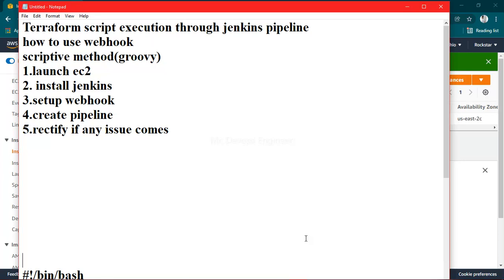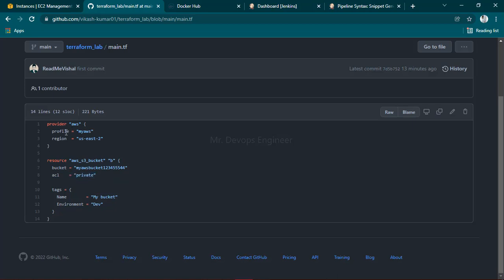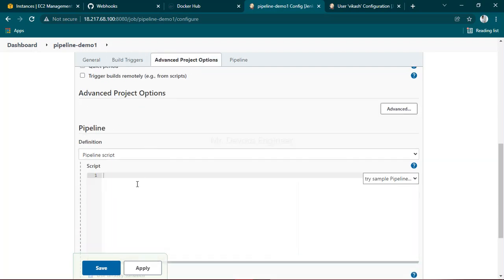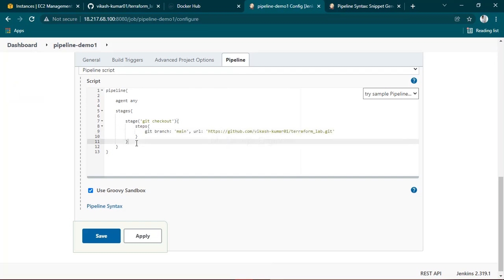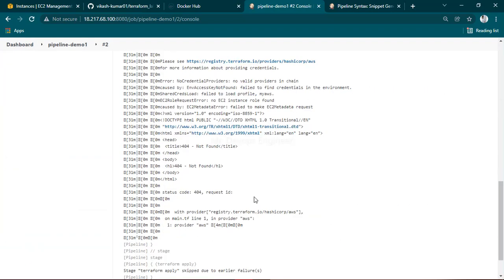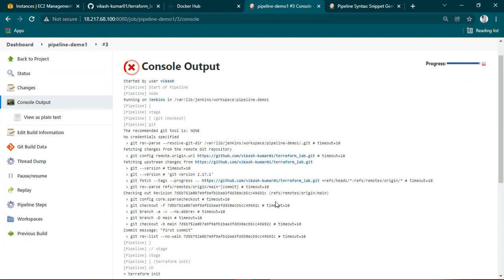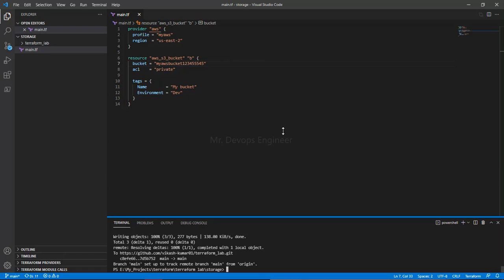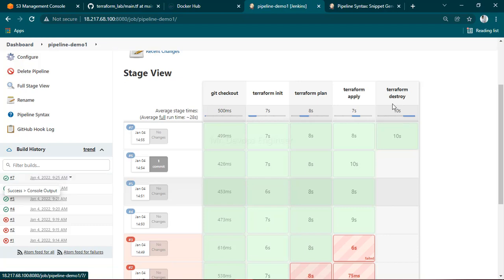CI/CD Jenkins Terraform Automation| Writing IAC and Jenkins groovy | Complete Real-time HandsOn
Execute Terraform scripts automatically using Jenkins pipeline. We will learn how to create S3 Bucket using Terraform and Jenkins in AWS,

Pre-requistes:
Jenkins is up and running
Terraform is installed in Jenkins
Terraform files already created in your SCM.

Step 1 - Create IAM role
Step 2 - Attach IAM role to Jenkins EC2
Step 3 - Create Jenkins pipeline
Step 4- Execute pipeline

Note:- make sure terraform already installed on your jenkins server